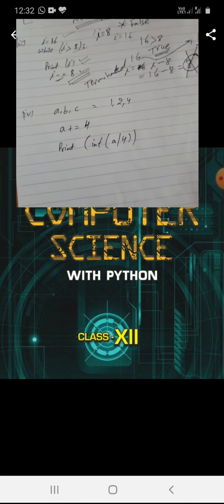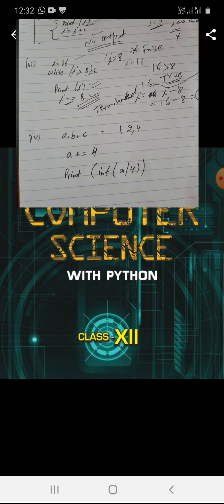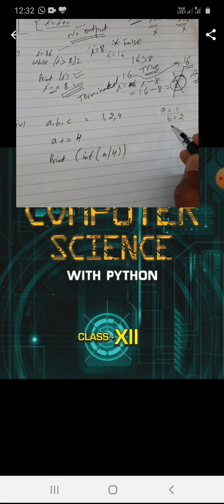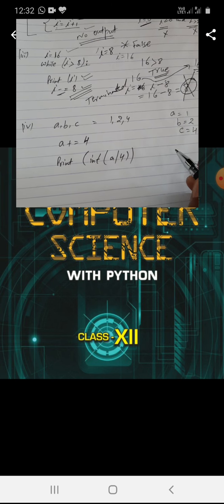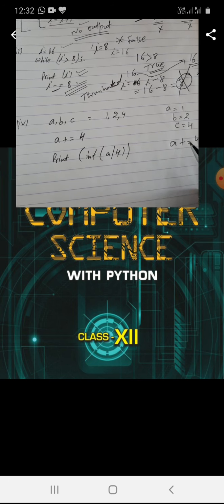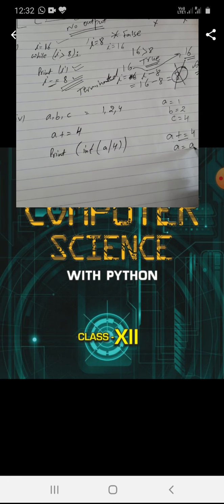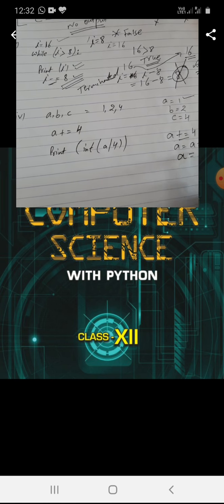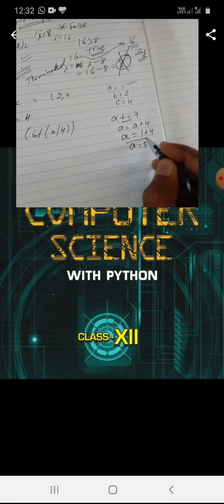Sbs video-1 computer science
In this video we will discuss about some basic python codes to predict output.